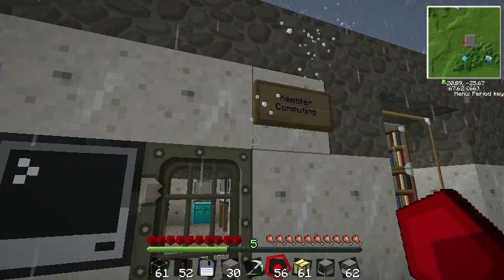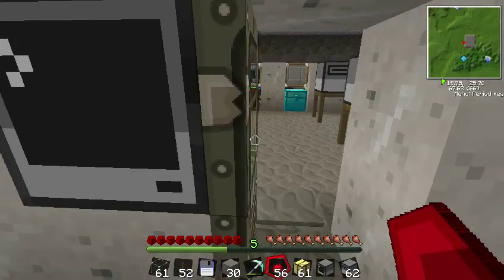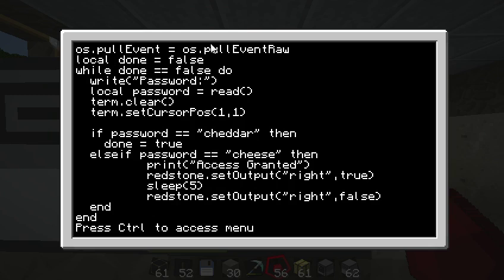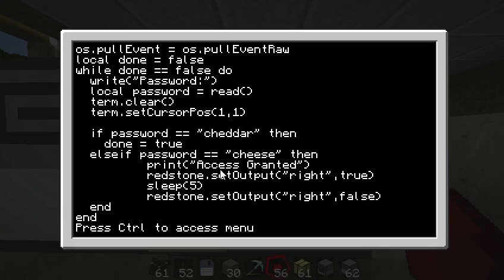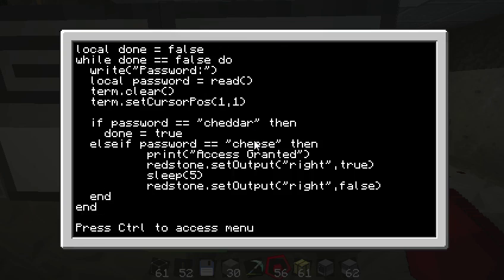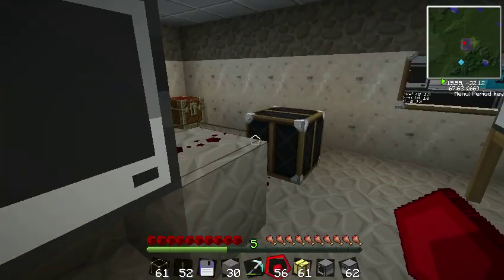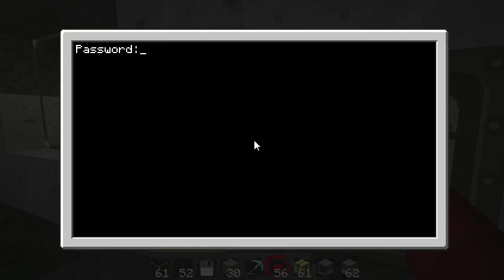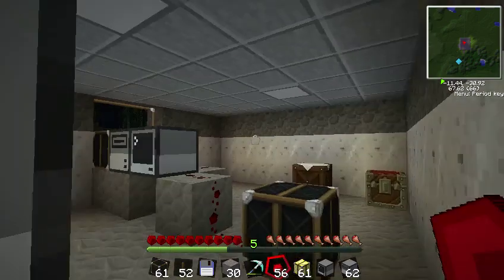Minecraft - Computer Craft - KleebCo - Part 1 - Simple Door Locks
Showing some of the things that can be done with computer craft, I show a simple door lock mechanism and will be showing more complex setups in the near future.